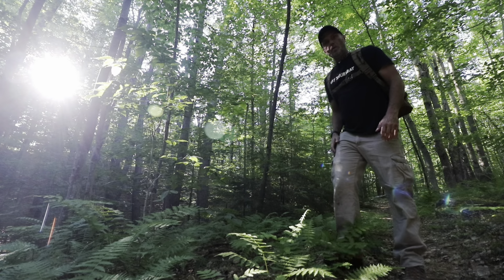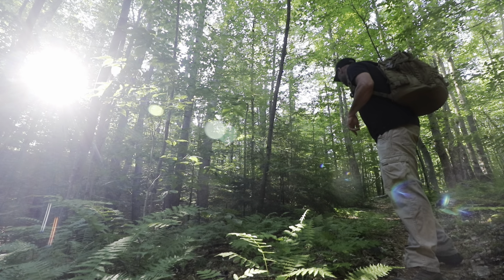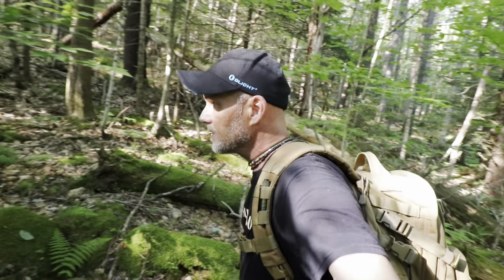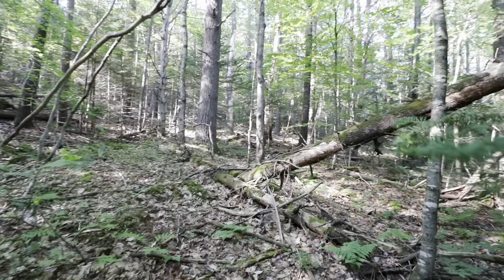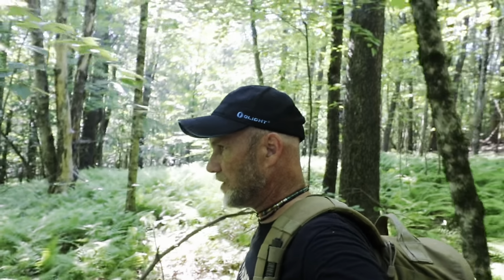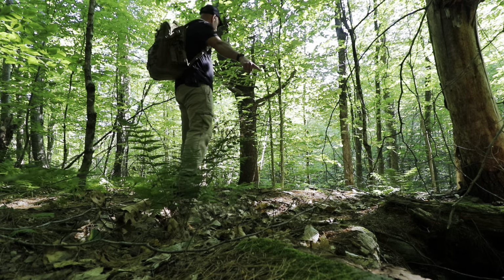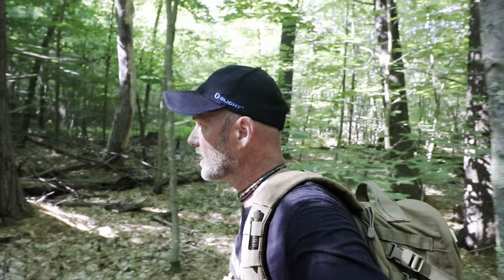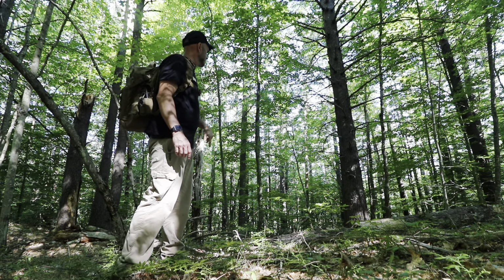Early morning out hiking in the woods exploring overgrown farm land New England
This place has been deserted for over 150 years and I have to go look around. I got up and out early in the morning to beat the heat today and go for a hike. I want to explore the tail end of this old NH farm that has all the signs of colonial settlement . Old rock walls, cart paths and a stone lined well in the middle of it all. Simple enough of a day, we go look around in the woods and do some exploring and see what a farm looks like after it has been deserted since the mid 1800s.

The Fisher F19 on Amazon